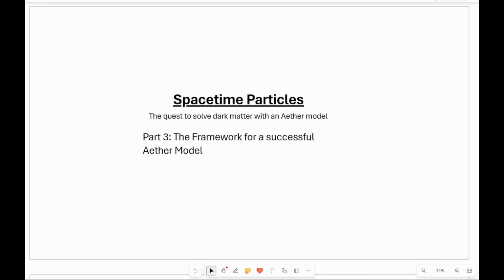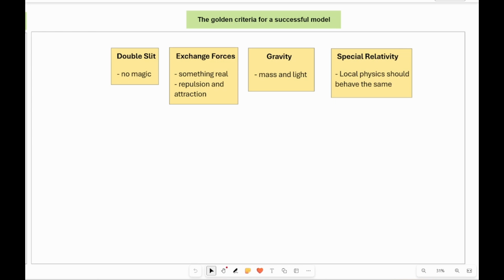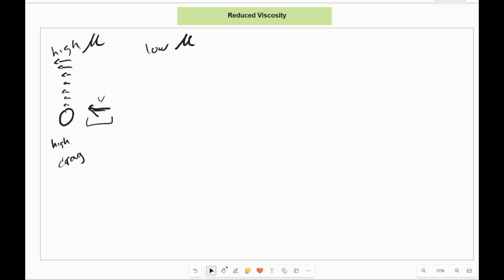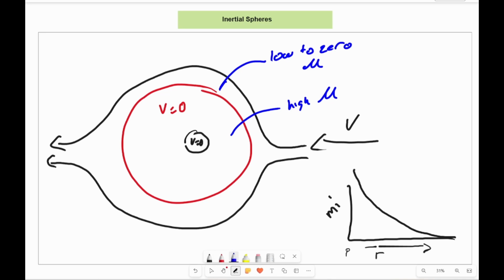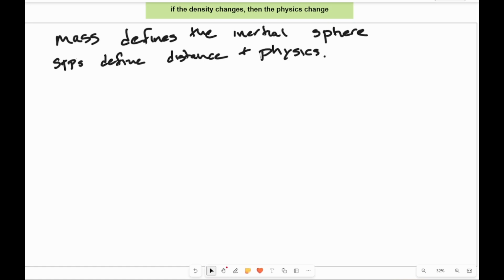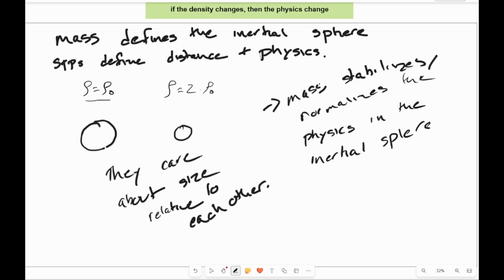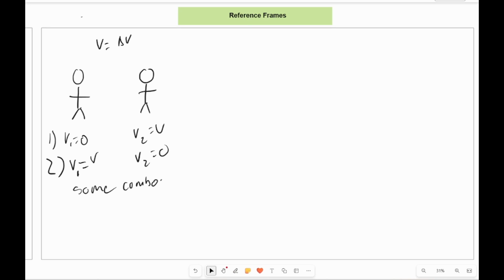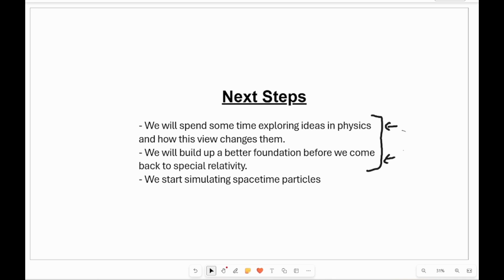Spacetime Particles : Part 3, The Framework for a successful Aether Model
For this part I'm going to talk the basis for a framework that can work with Newton's first law of physics. This will establish the baseline for our work moving forward.

This is going to be an ongoing series where we build an Aether model that will work with our current knowledge of the workings of the universe and hopefully extend our understanding of physics.

I'm doing this as a way to organize my thoughts and hopefully get more people involved.